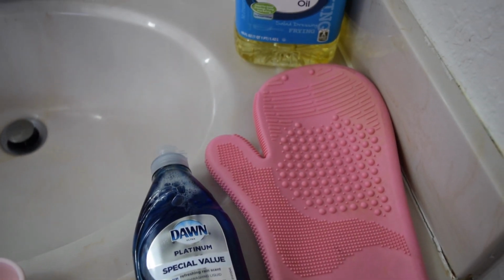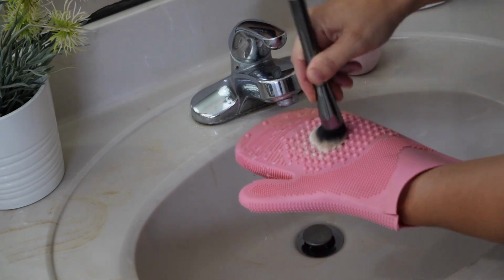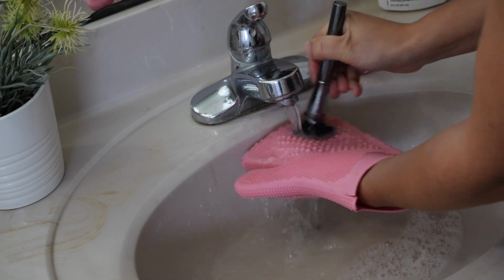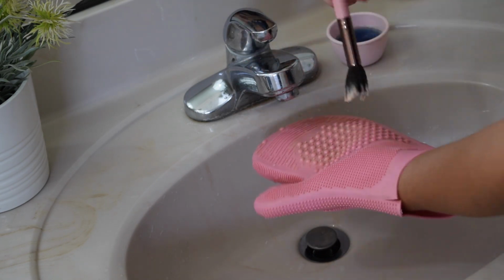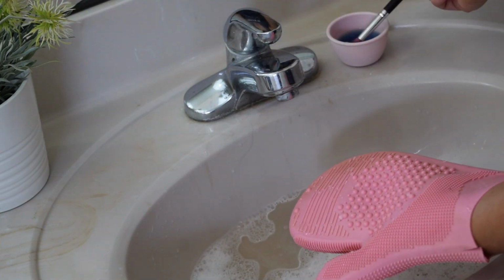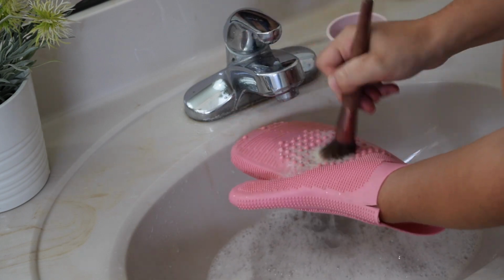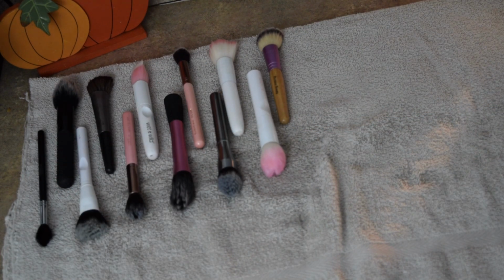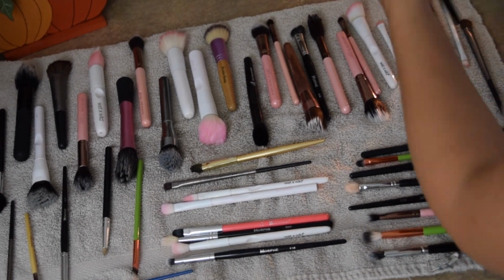How To Wash Your Makeup Brushes///Washing and Sanitizing Makeup Brushes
I've gotten a lot of questions on how I clean and disinfect my makeup brushes. In this video I am going to show you the best way I have found to clean mine.

Brush Cleaning Mitt is from Tj Maxx